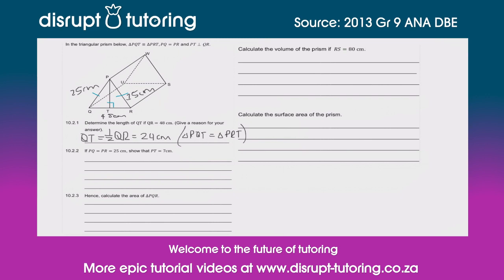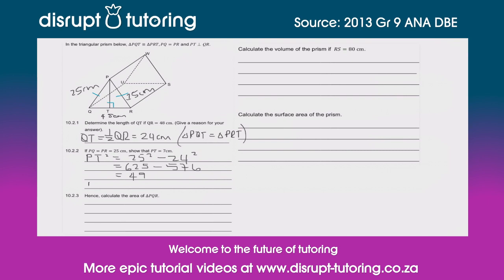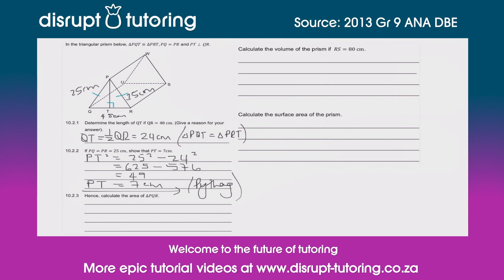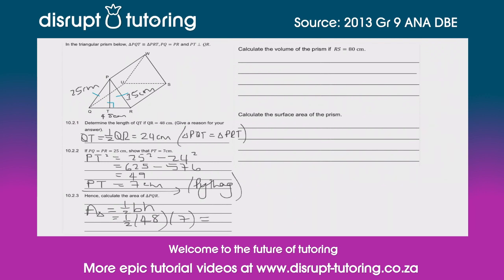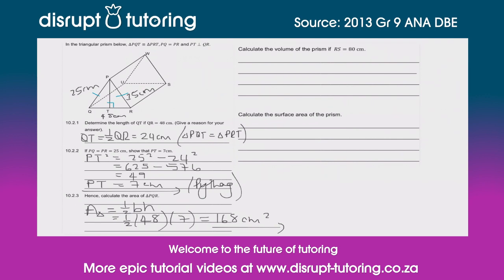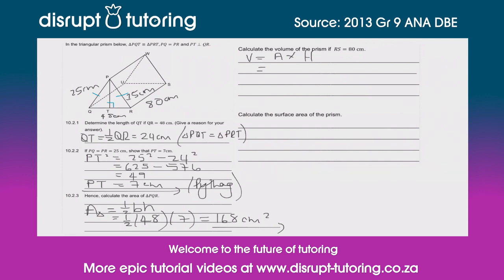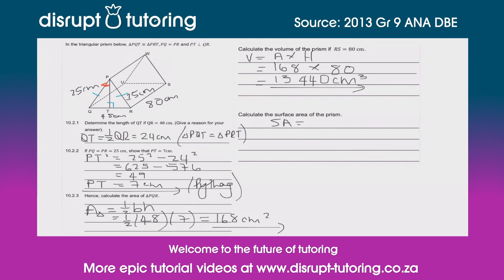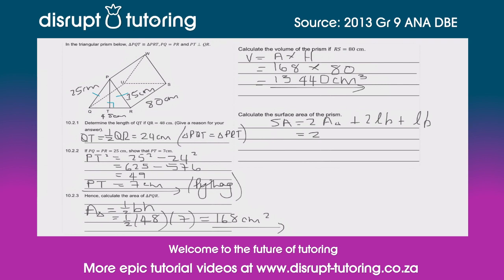#227 Volume and surface area of a triangular prism